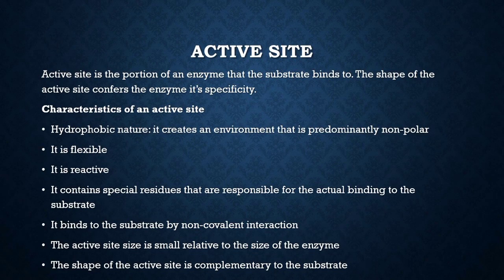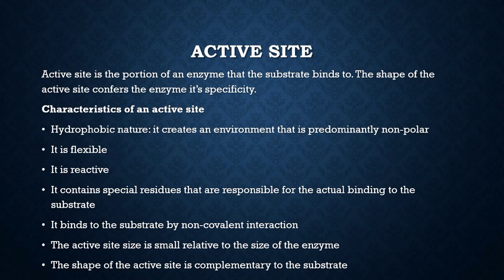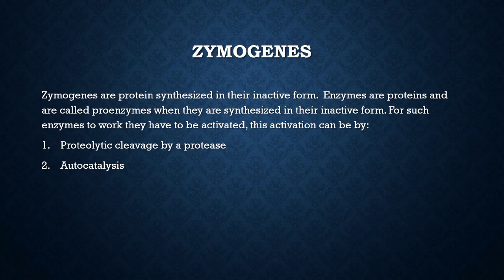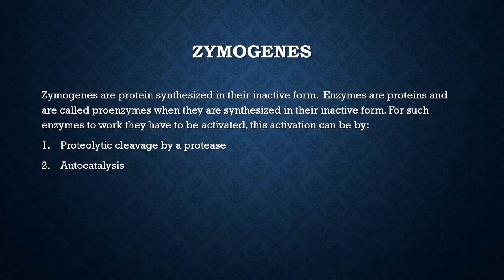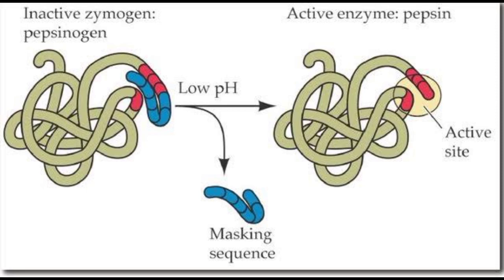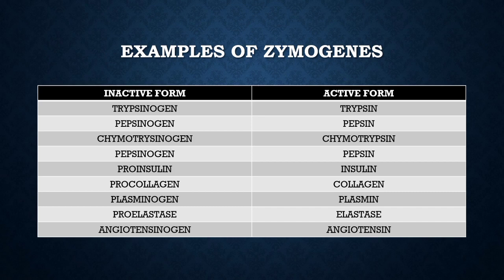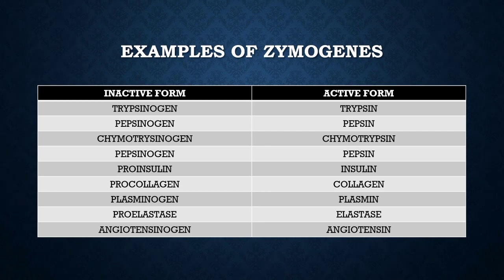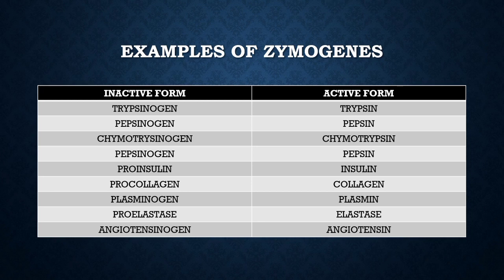Active site and zymogenes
Enzymes have active sites and this videos explains the characteristics. In this video zymogenes and examples are explained
Active site 00:12
Characteristics of an active site 00:33
Zymogenes 02:11
Pepsinogen activation 03:00
Examples of zymogenes 03:34